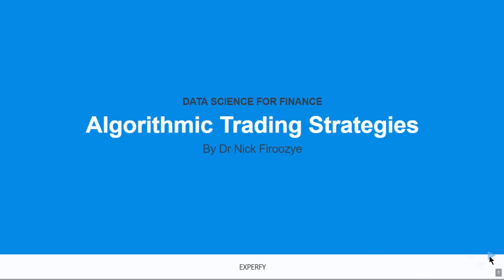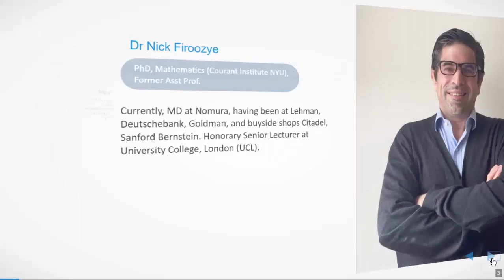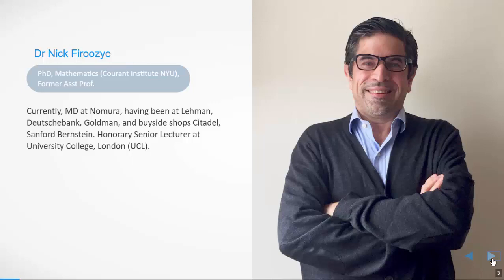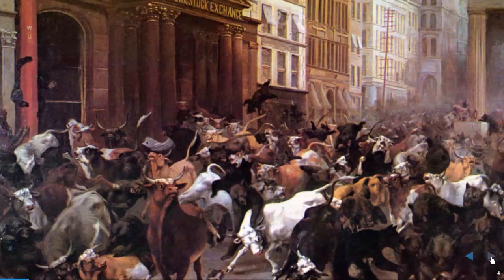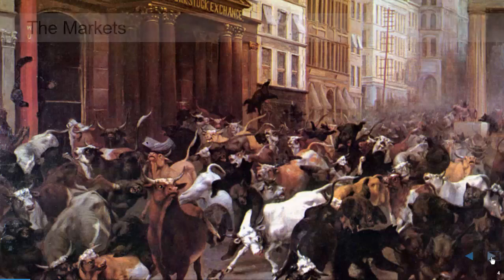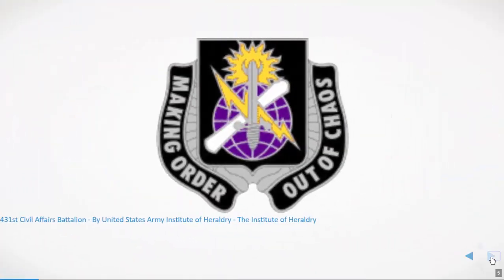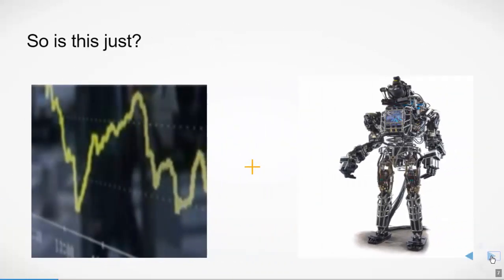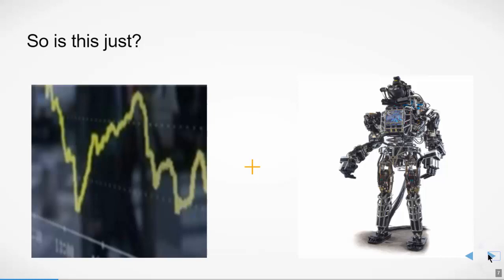Algorithmic Trading Strategies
Systematic Quant funds are a rapidly rising part of the hedge fund and smart beta world. Although there is a large focus on high-frequency by academics, medium-to-low frequency algo trading accounts for over $350bn AUM and is the highest growth segment of the HF world. This algorithmic trading course covers the underlying principles behind algorithmic trading, including analyses of trend-following, carry, value, mean-reversion, and relative value strategies.